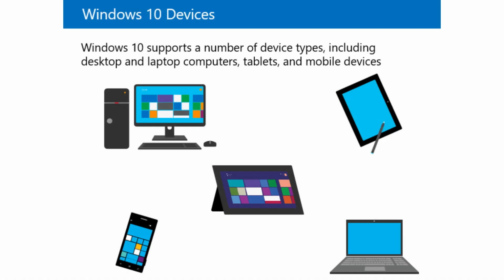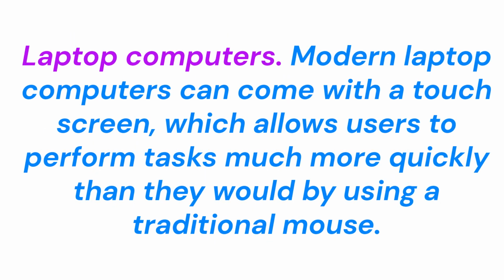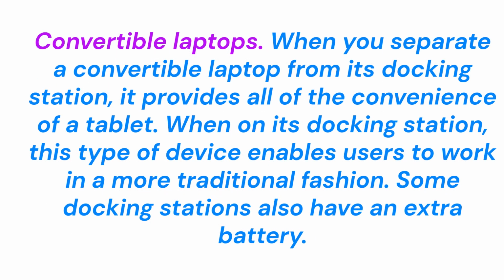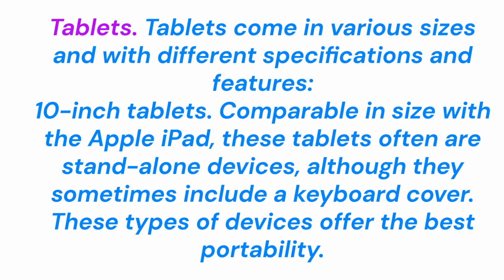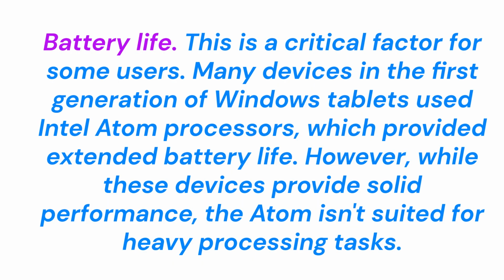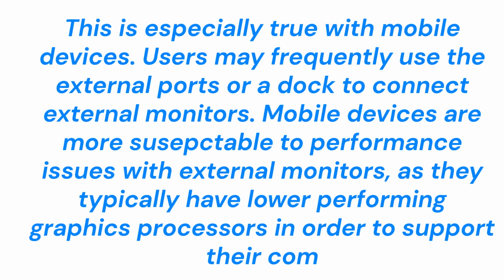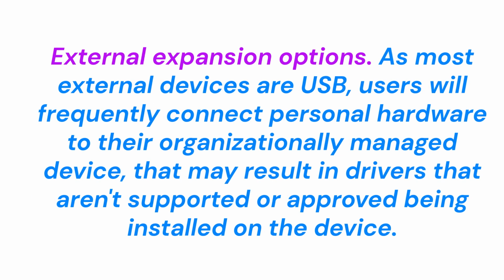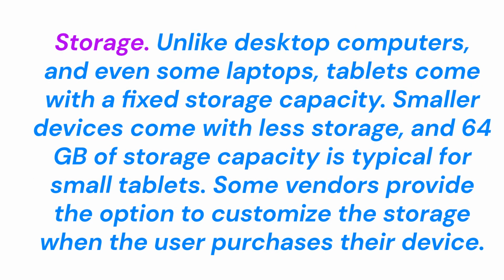03) Explore Windows architecture.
03) MD-100 Support the Windows client environment.
Explore Windows architecture.